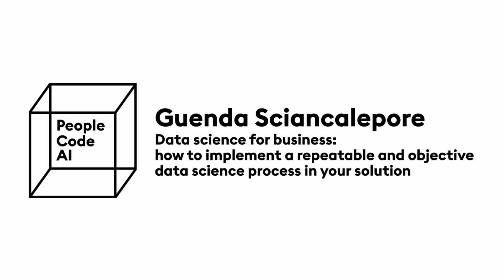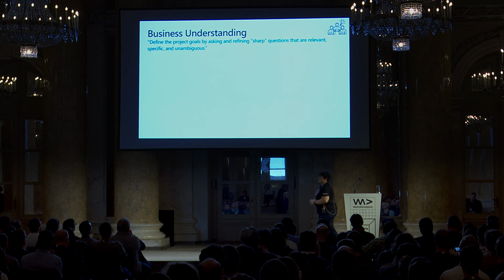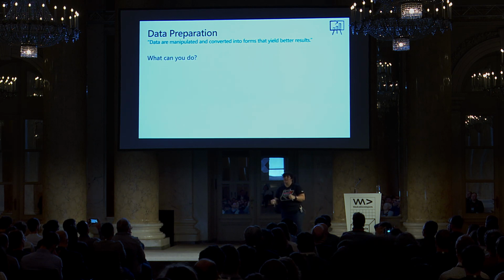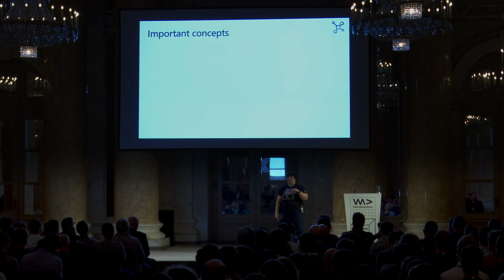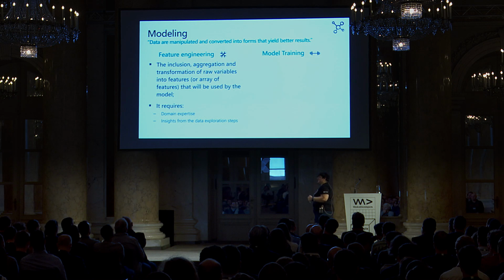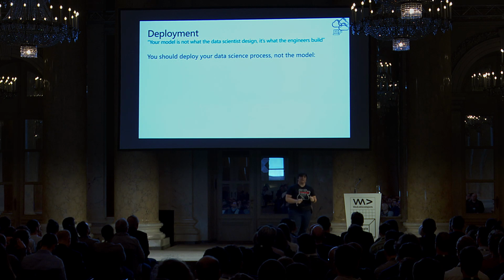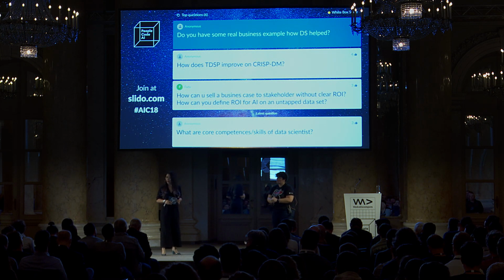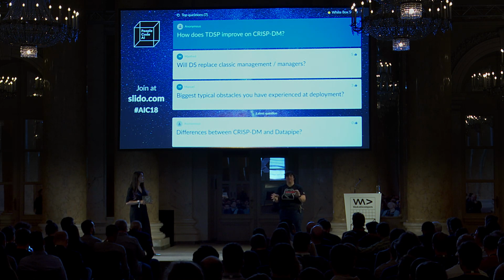Data science for business: repeatable and objective data science process | Guenda Sciancalepore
The Team Data Science Process (TDSP) is an agile, iterative data science methodology to deliver predictive analytics solutions and intelligent applications efficiently. Bringing intelligence in your core business processes is a key to bring organizations to the next level of efficiency and insights. During the session, we’ll see how to digitalize smaller and very specific manual processes infusing them with AI, making these processes re-usable and objective.